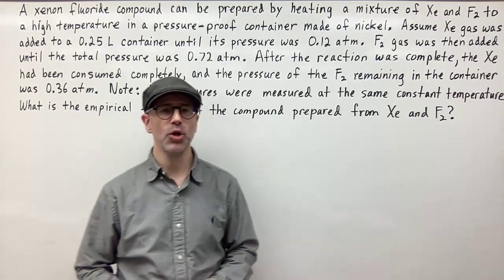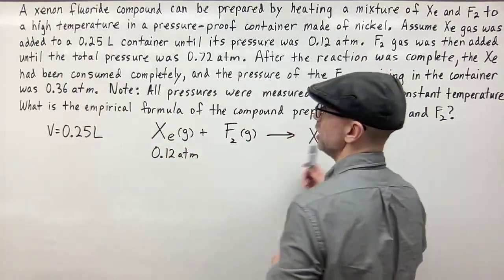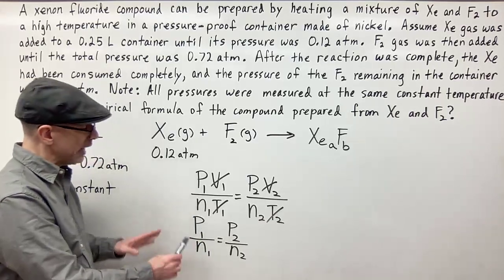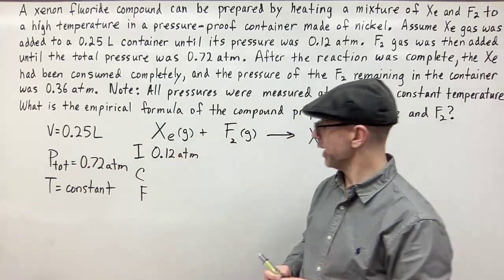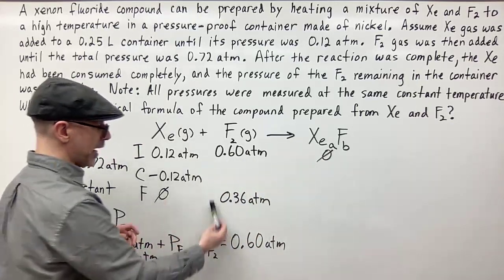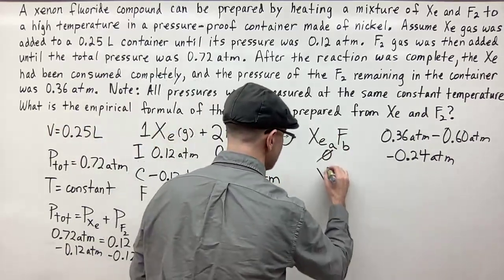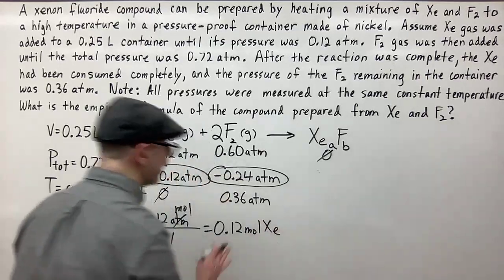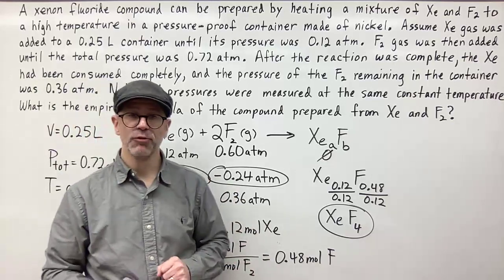What is the Empirical Formula for a Compound of Xe and F2?